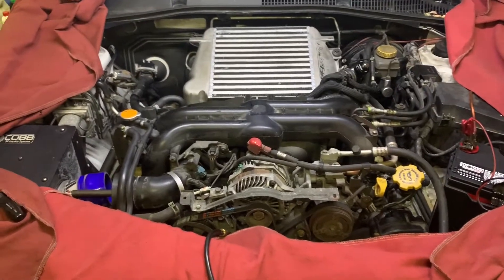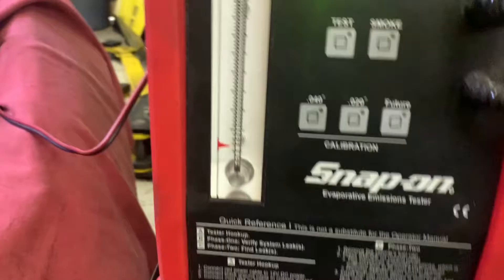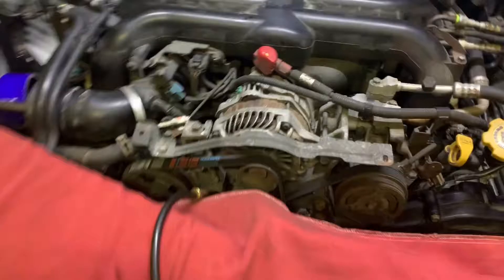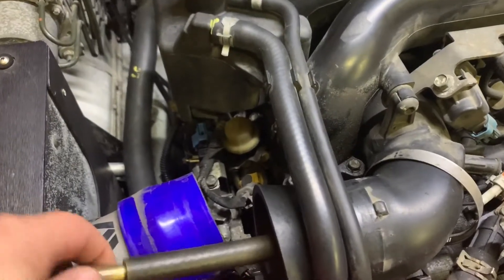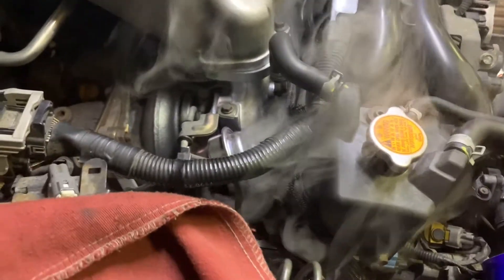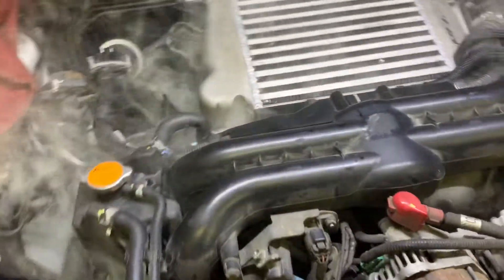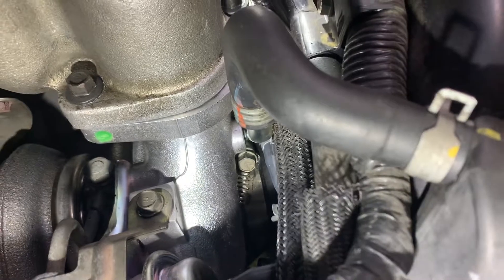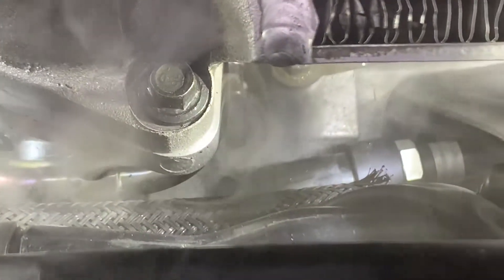Subaru Induction System Smoke Test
This is a smoke test performed on a 2006 Subaru Legacy GT, although it would work the same on any turbocharged EJ engine including WRX, STI, Outback XT, Forester XT, and Baja Turbo. This found a massive leak at the turbo inlet tube in the air inlet track of the induction system.  To perform this test, a Snap-On EVAP compliant smoke tester was used.